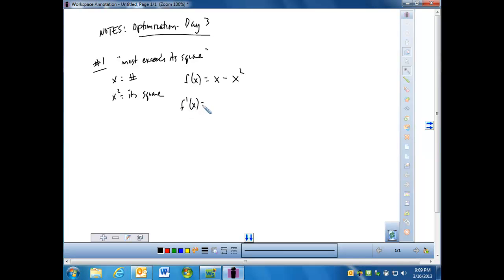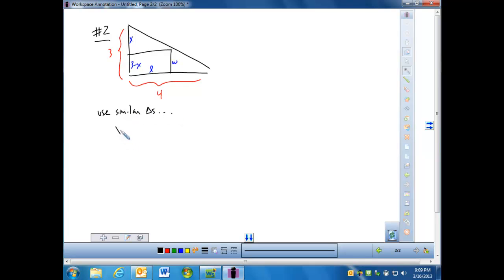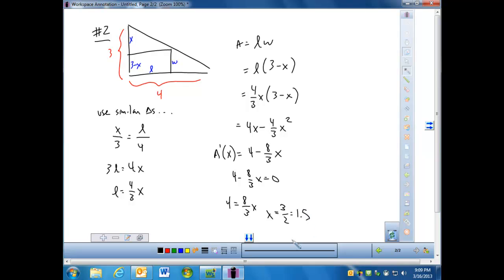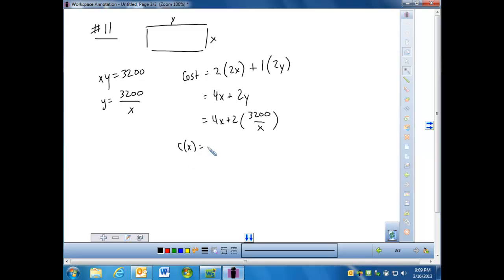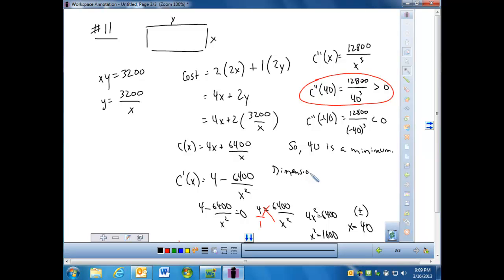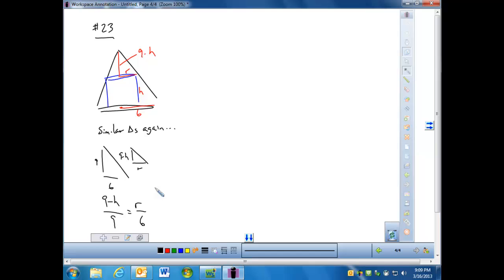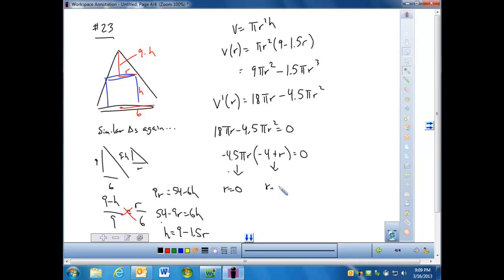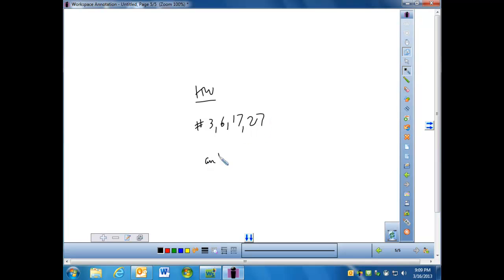Section 5.7: Optimization (Day 3)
Students are continuing to practice problems from a packet they have been given.  They are learning to -optimize- a function by using calculus techniques, specifically the first & second derivatives.